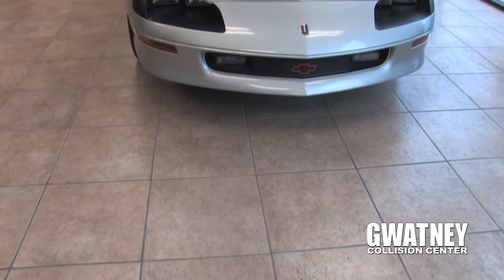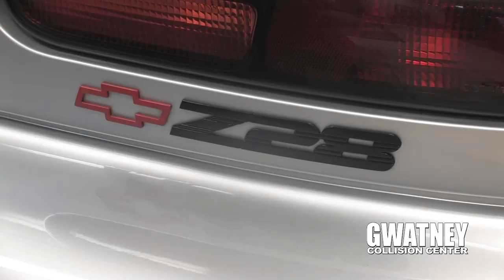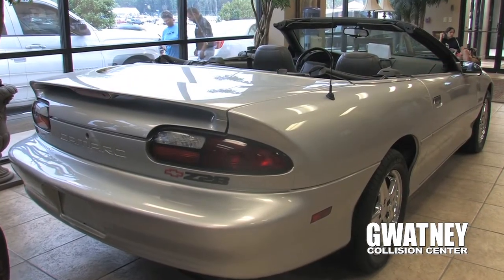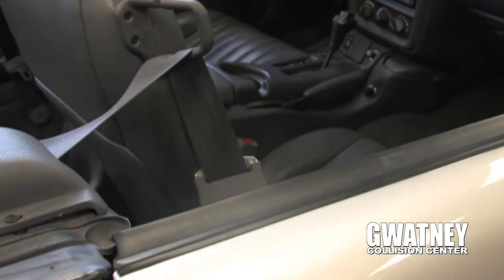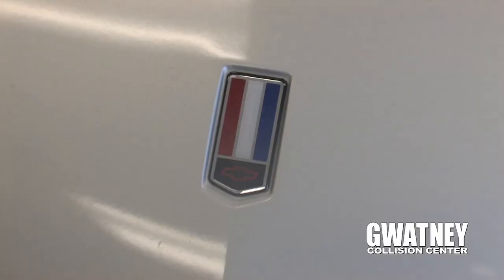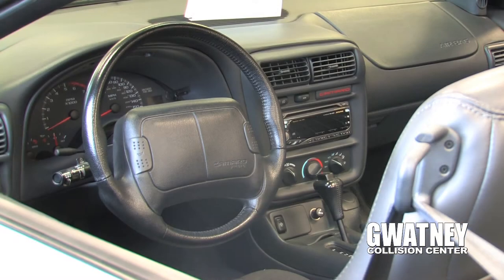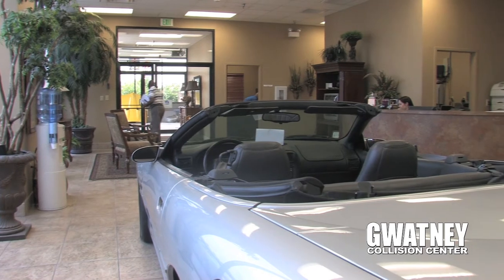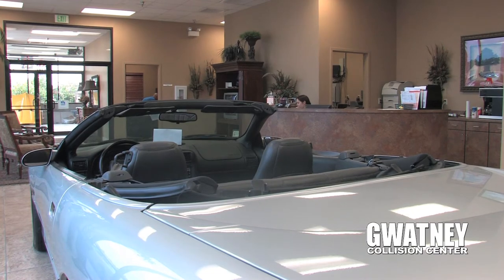Bill Gwatney's Camaro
Here is a look at the late Bill Gwatney's favorite car - a 1997 Convertible Z28 with LT1 engine in it.  It's kept at the Gwatney Collision Center in Jacksonville, AR.